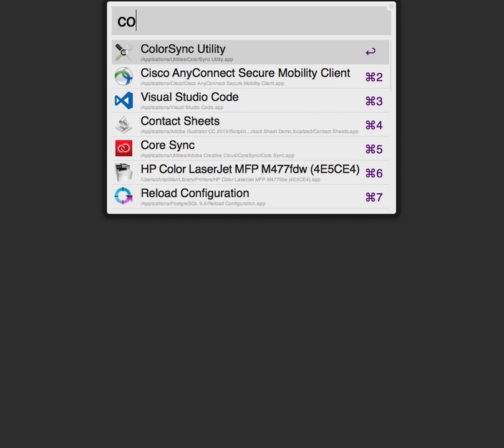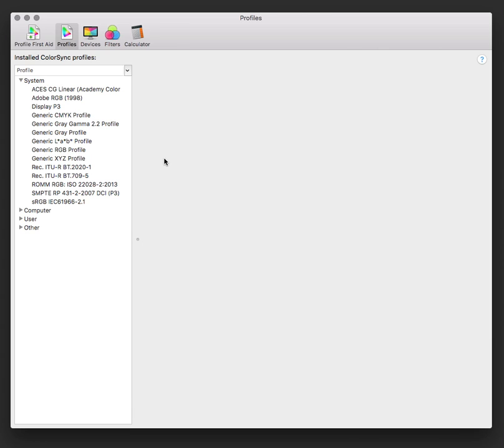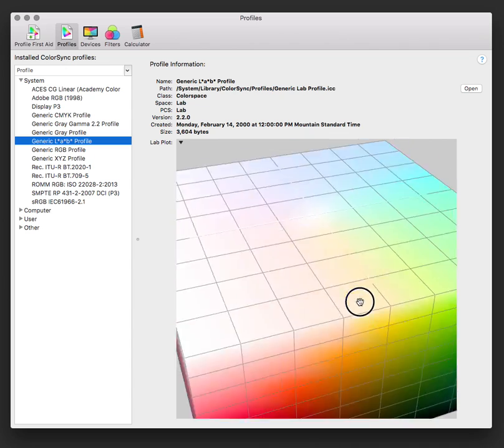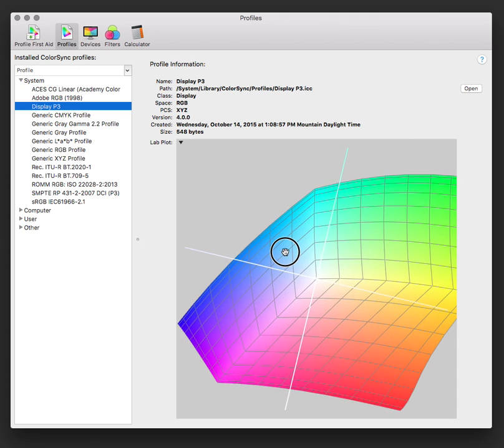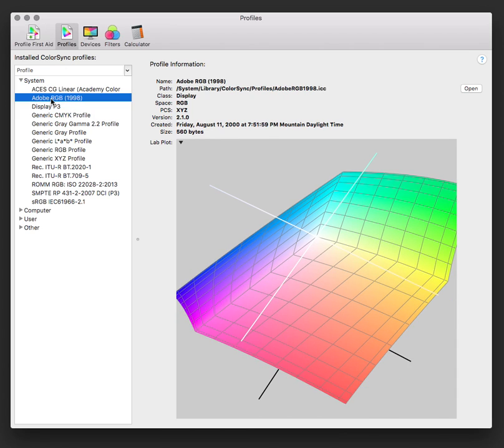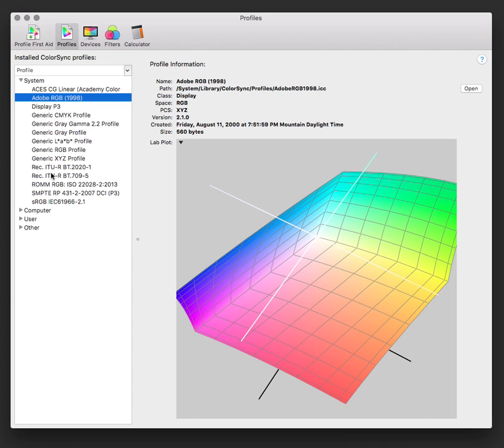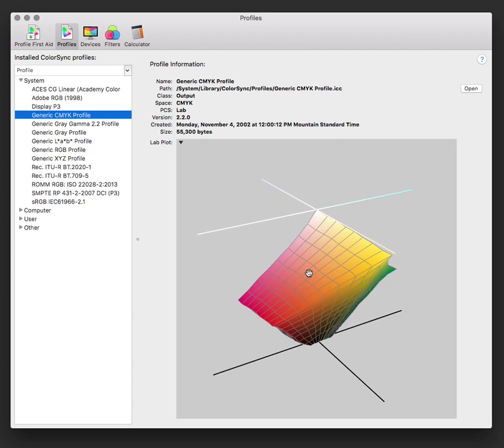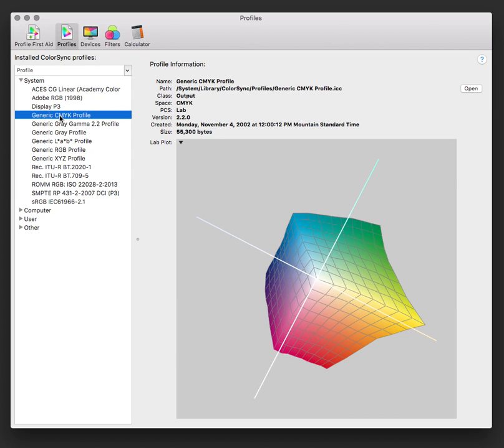Differences in Common Color Gamuts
A brief overview of the differences in common color gamuts. This includes LAB, P3, Adobe RGB, sRGB, and CMYK.

LAB - Everything your eye can see.
P3 - Newer displays like Surface Studio, iPhone 7, iMac 5k
Adobe RGB - Common on DSLRs
sRGB - Most cameras, monitors, and scanners.
CMYK - Most printers.